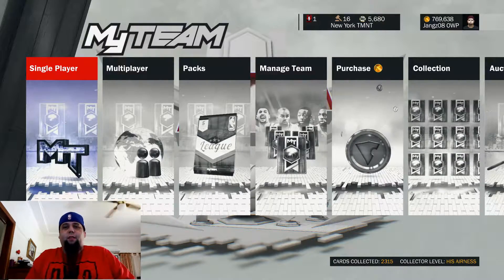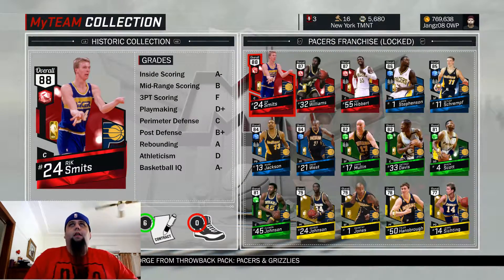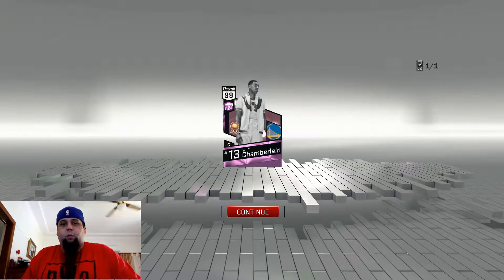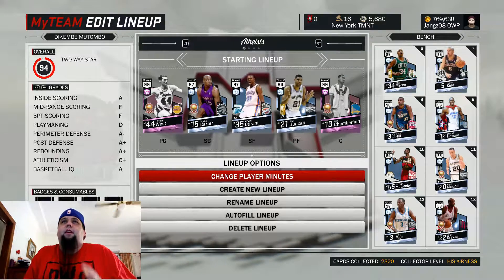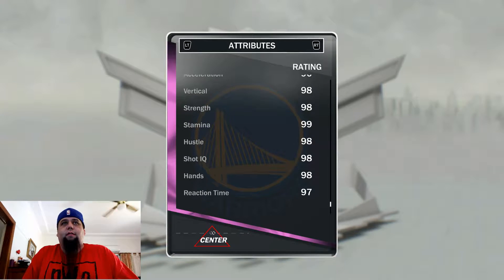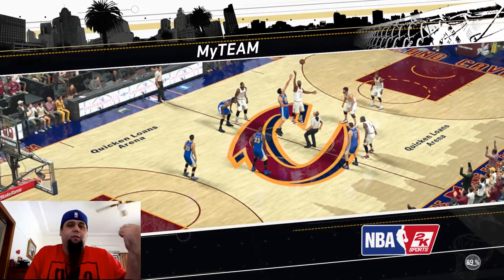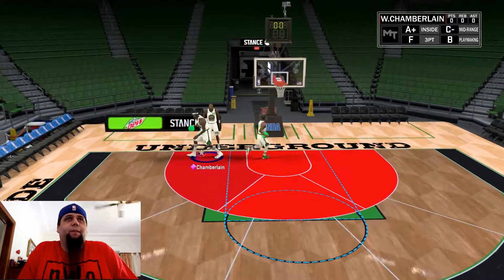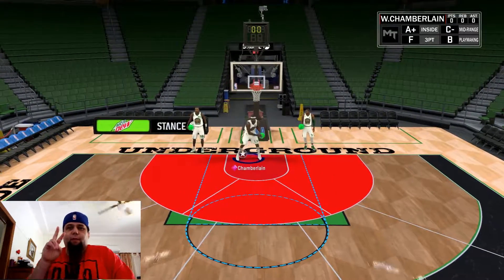NBA2K17 WILT CHAMBERLIN PINK DIAMOND & 2 New Diamonds!!!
NBA2K17 second last collection reward done.

We are also at 2320 cards. Only 180 from Pink Diamond Kobe!